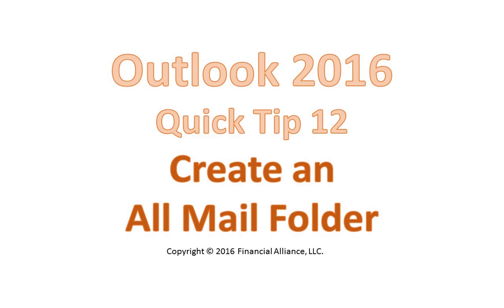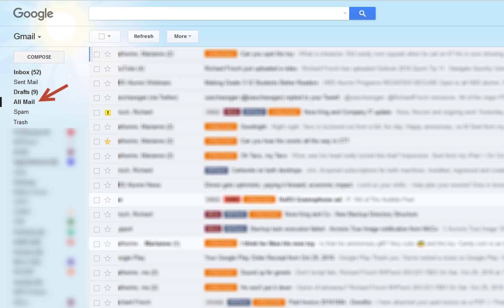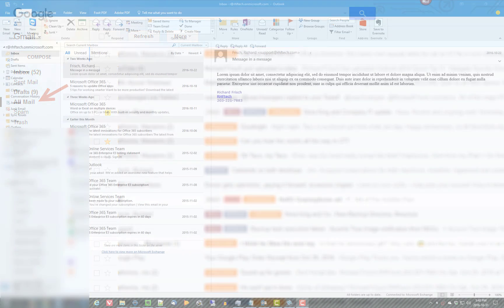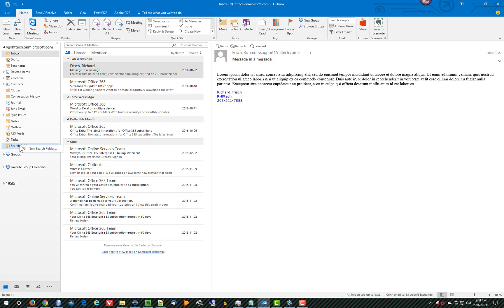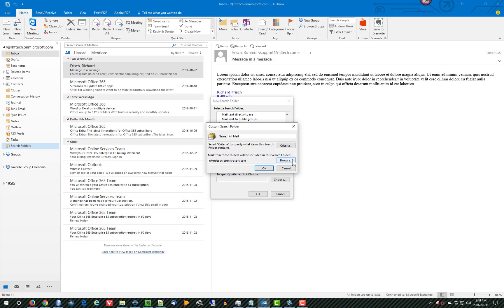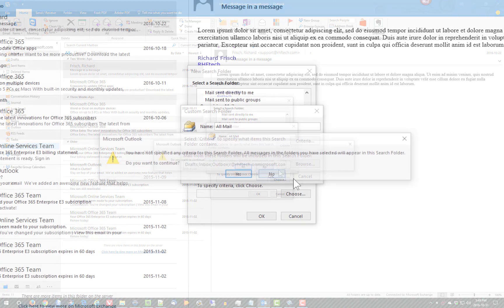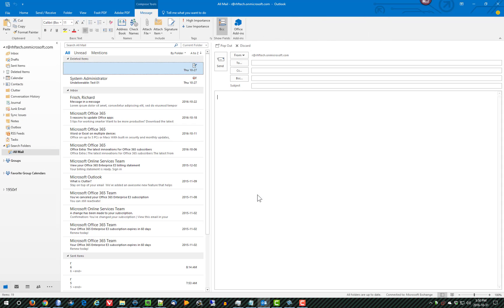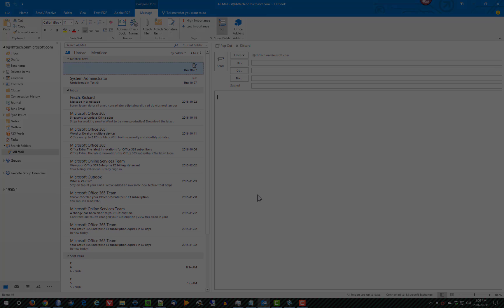Outlook 2016 Quick Tip 12 - Create an All Mail Folder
Gmail has an All Mail folder, which can be quite handy to peruse. Here's how to create something similar in Outlook 2016